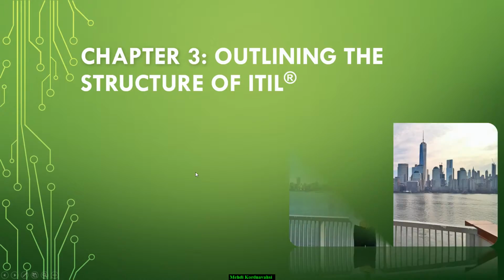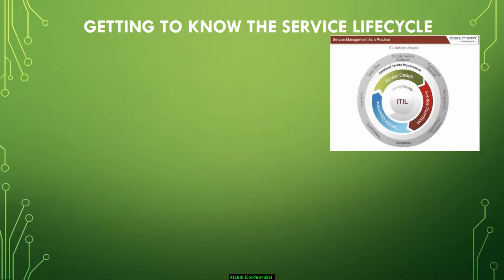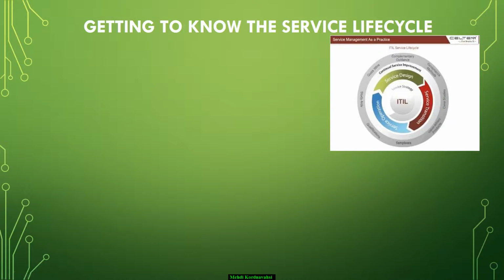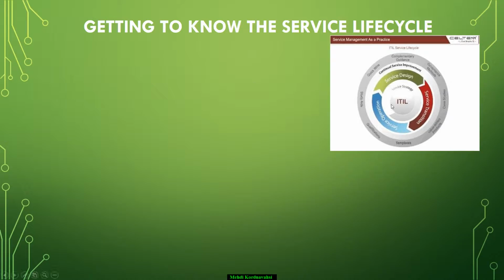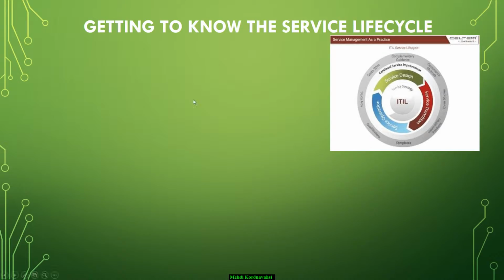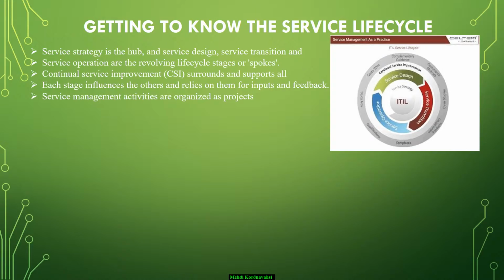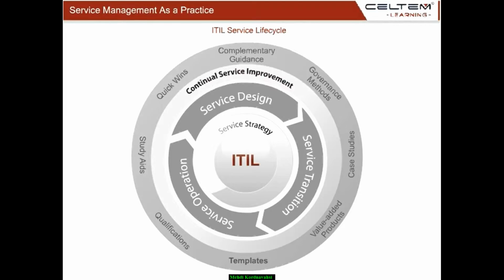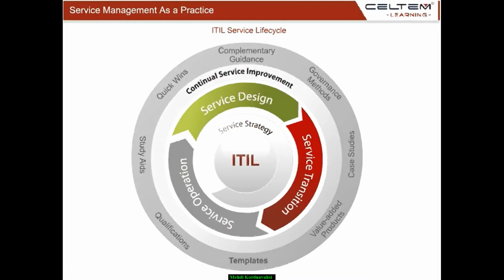Chapter 3 Movie 1 ITIL Setvice lifecycle definition Part 1 14 Minuets